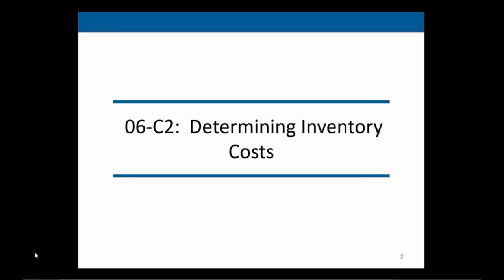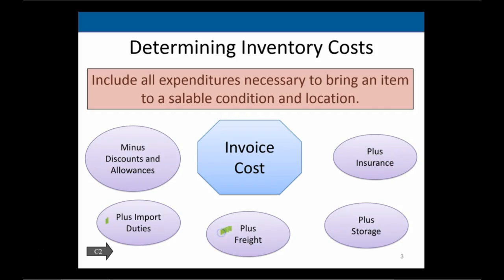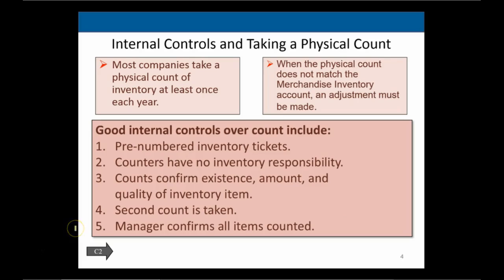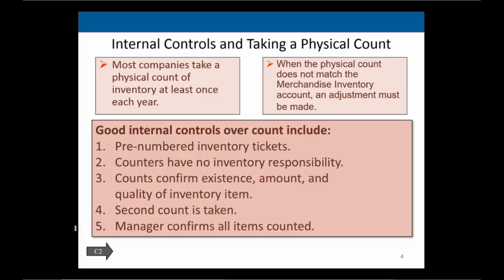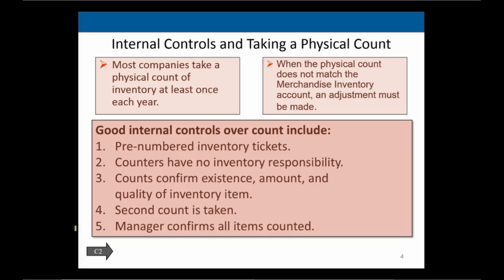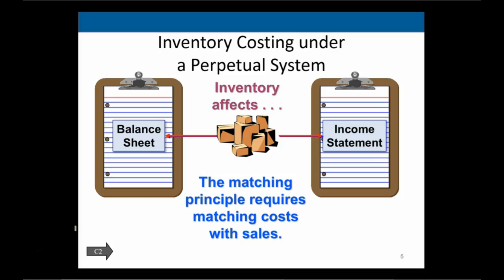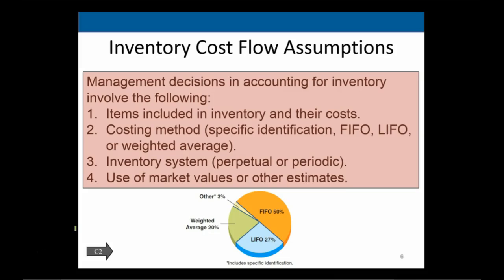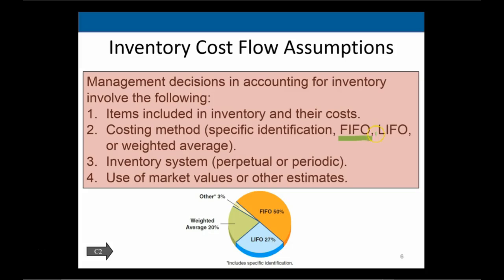Ch. 6 Inventories and Cost of Sales Part 2 Wild 22nd